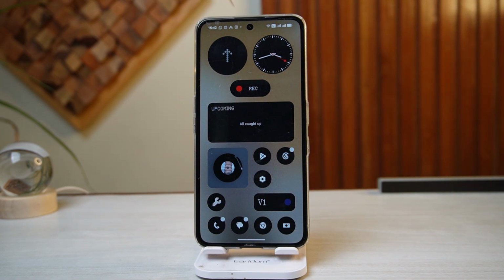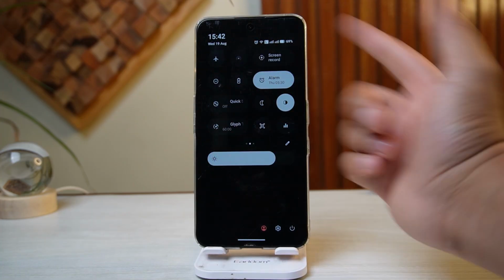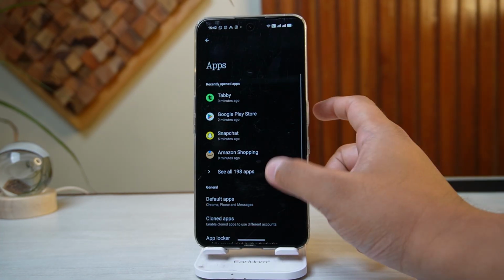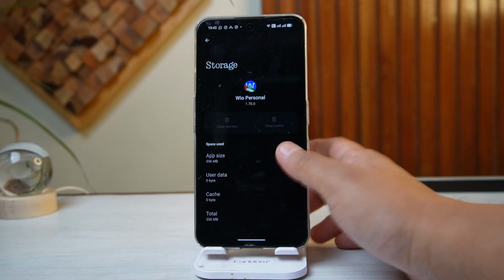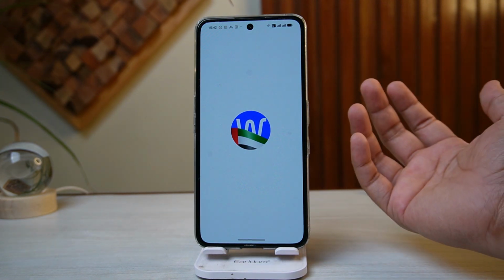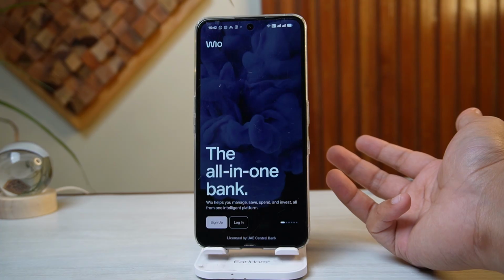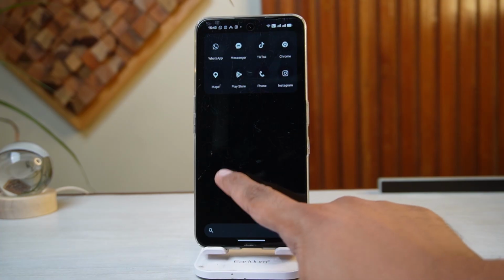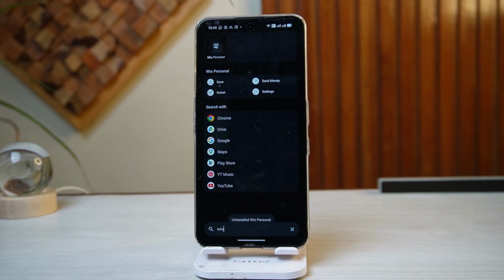How To Fix Wio Bank Cannot Open Account Problem | Wio Account Opening Error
Are you having trouble opening a Wio Bank account? In this video, you'll learn how to fix the Wio Bank cannot open account problem and troubleshoot common account opening and verification issues.

These steps can help if you can't complete the Wio account registration process, your identity verification isn't working, your Emirates ID or UAE visa details aren't being accepted, or you're experiencing problems during the application process. Wio says accounts can be opened digitally using an Emirates ID or UAE visa number, with identity verification involving an ID or visa photo and a selfie.

You can also check that your personal information and required identification details are accurate, update the Wio Personal app, check your internet connection, and retry the verification process. Wio provides a support section for additional help if the problem continues.